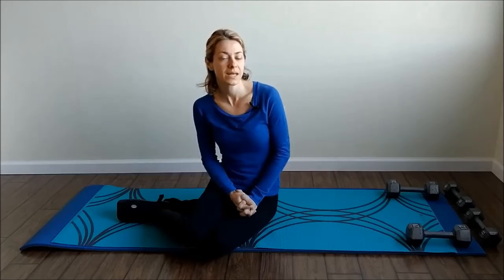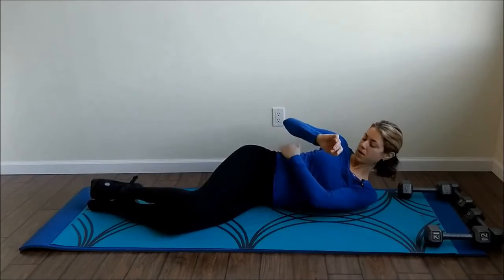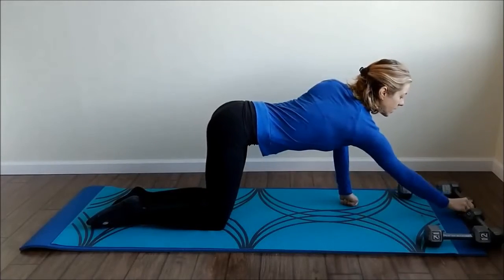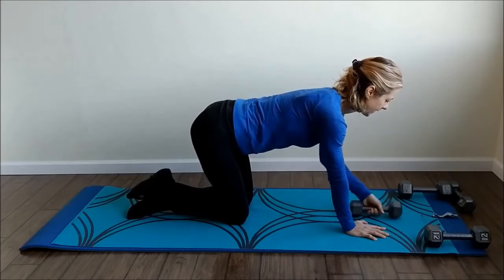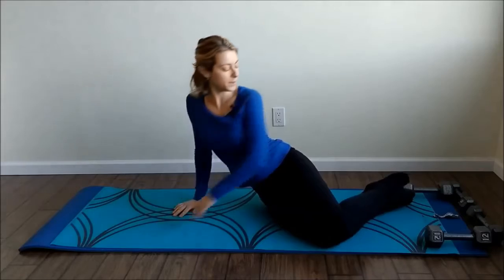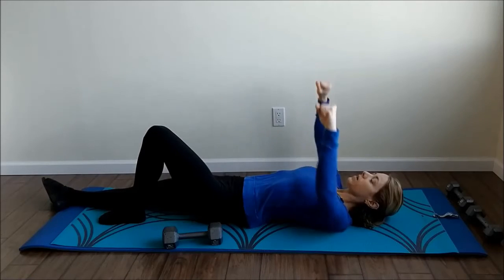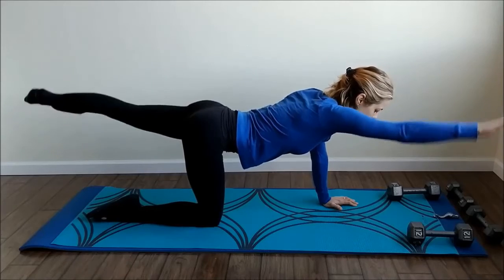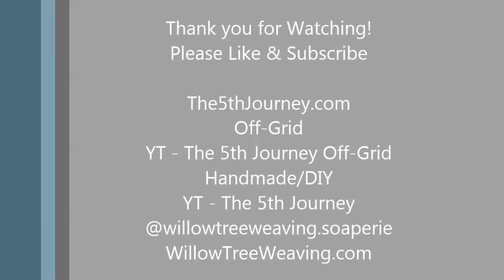Week 3 Day 2 Weights - 3 Week Series for Foot and Ankle Injuries - Mat Work Class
Week 3 Day 2 - Weights - Grab a Mat and a few sets of light weights.  Welcome to this series of 15 Exercise Videos geared towards continuing movement through injuries dealing with the foot and ankle.  Once they are all uploaded, it is a great 3 Week Workout Series that you can repeat as many times as you'd like!  I had injured my foot and wanted a way to continue to get a bit of fitness in each day - these are all about 15-20 minutes in length and range from Weights, Pilates and Piyo, Floor Barre, and Stretching.

As with all exercise programs, especially when you are injured, be sure to have a chat with your doctor to make sure this is right for you!

I'll be transitioning everything over along with a new variety of exercise videos you can do from the comfort of your own home.  See you soon!